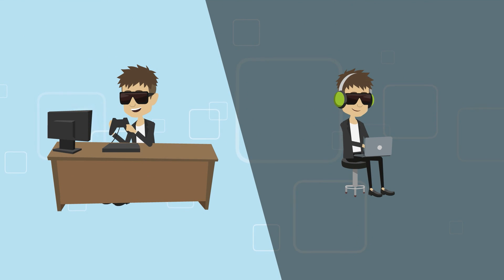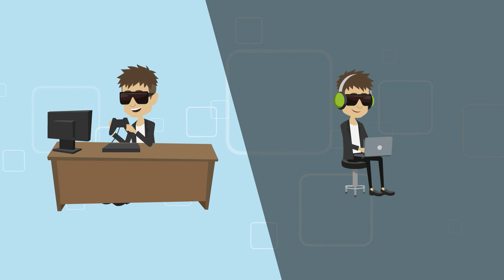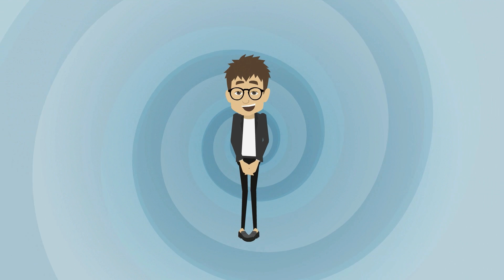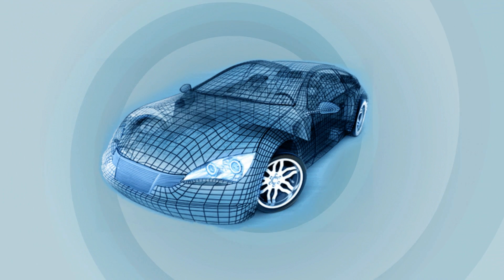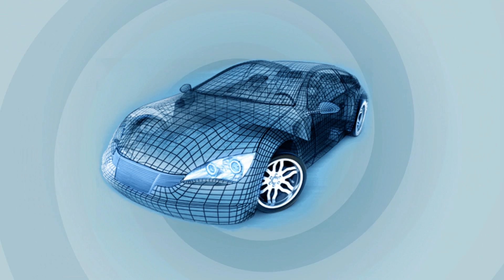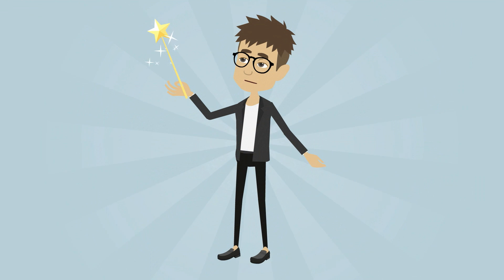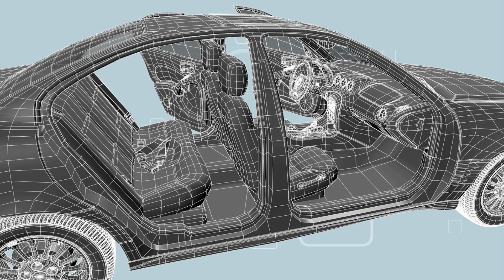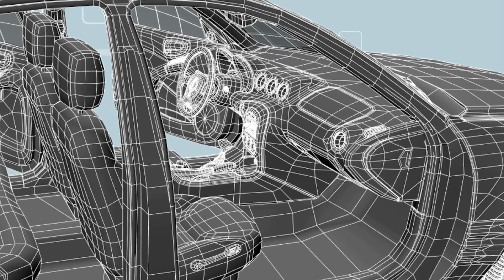Intro to Virtual Reality: A Simple Explanation for the Layman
Edge Visual Studios describes Virtual Reality in a short video that shows this emerging immersive technology.  Edge Visual Studios works with live projection, augmented reality, virtual reality, and visual effects to make high end creative content.